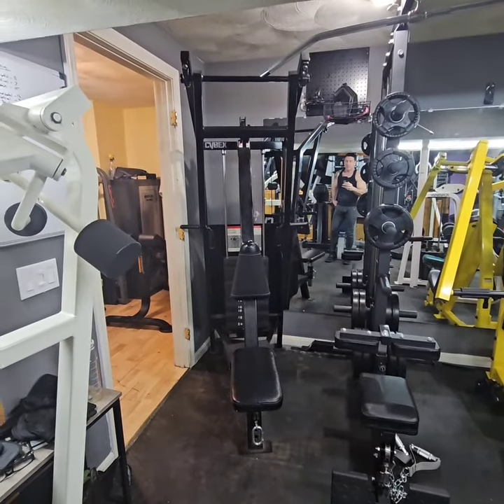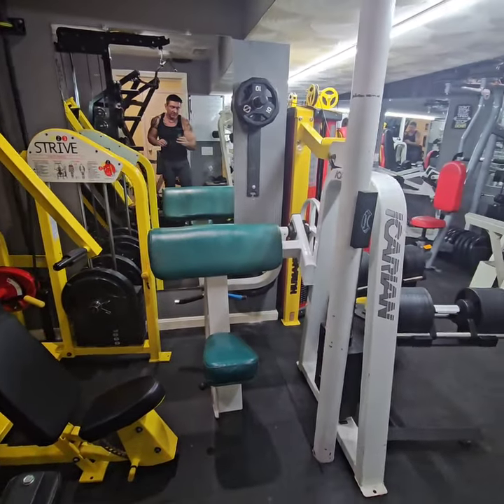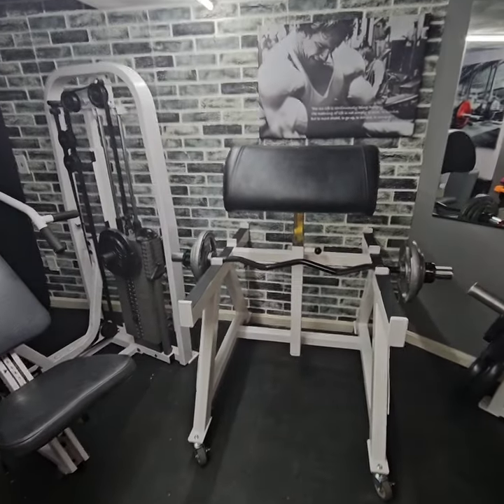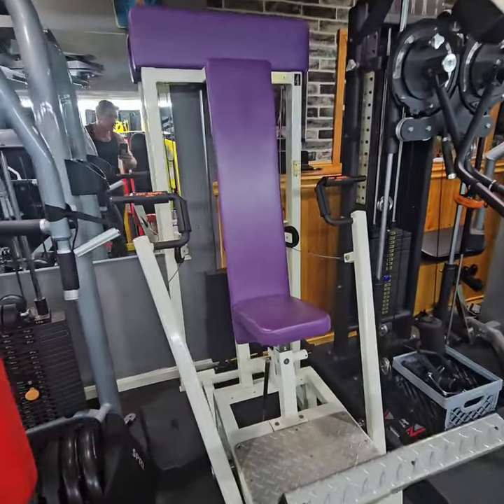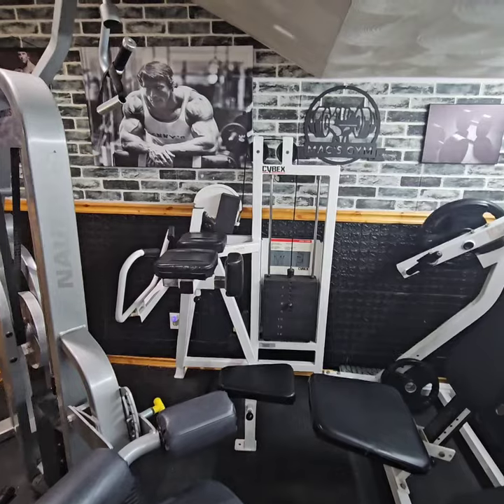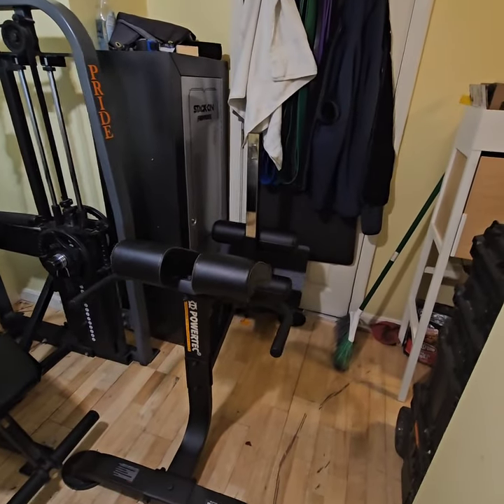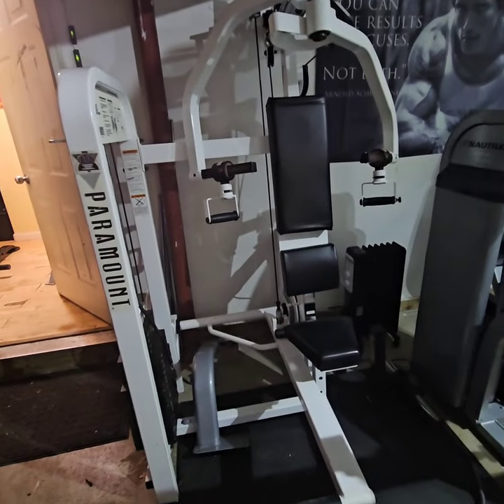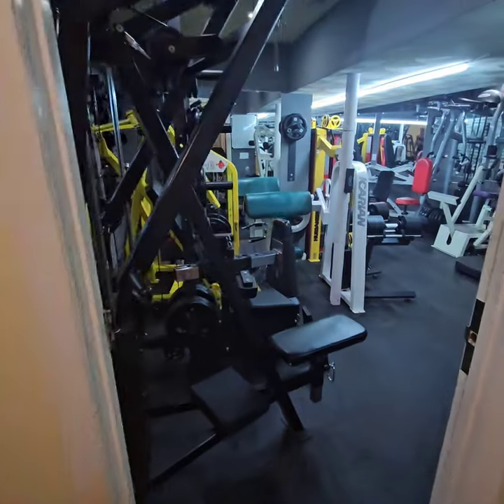2024 Home Gym Update - Short Version